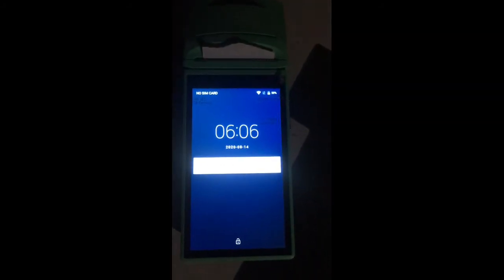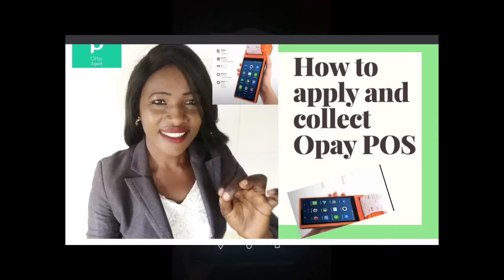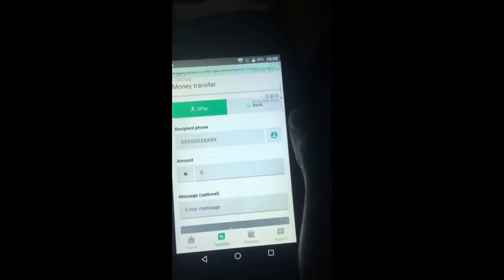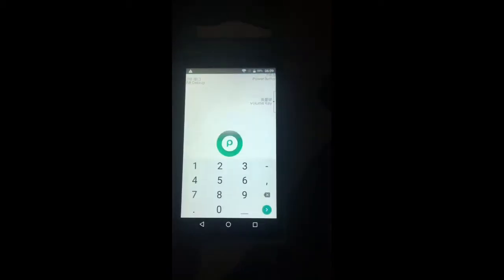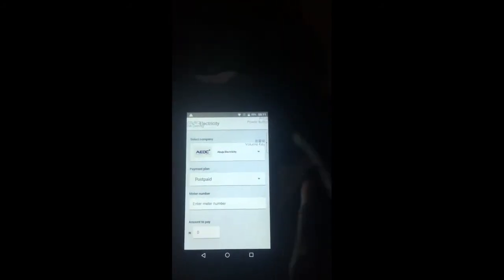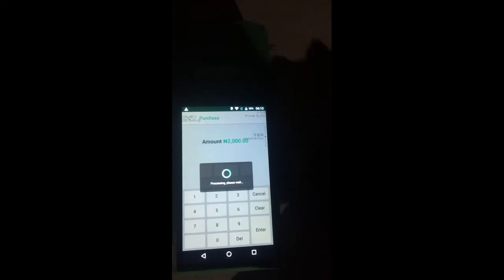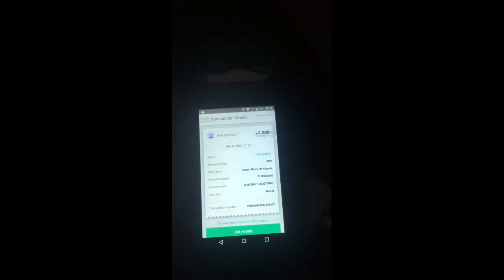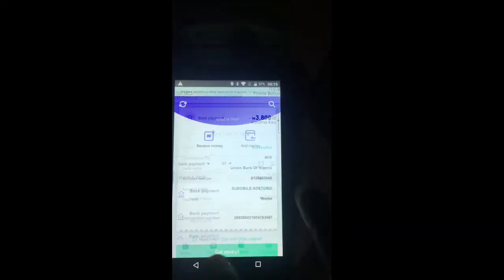How to use Opay POS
This video will practically show you how to use OPAY POS to make withdrawals, transfer, chat Opay support, pay electricity bills,  pay TV bills (DSTV, GoTV, Statimes, ...,) it will also show you how to reprint past transactions by date and time and much mire.

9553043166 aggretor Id